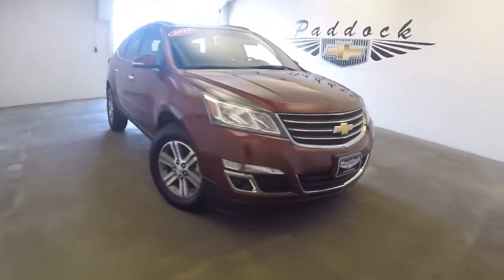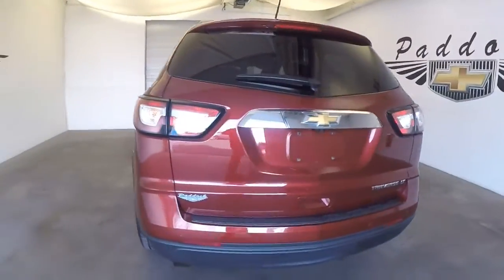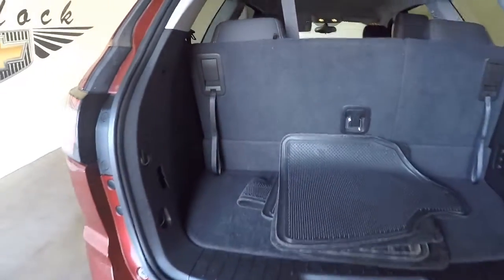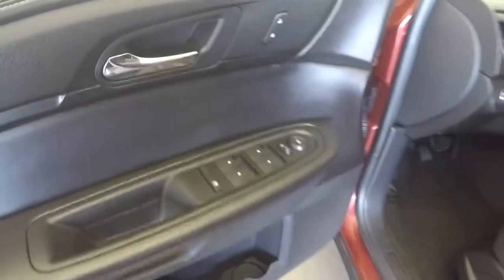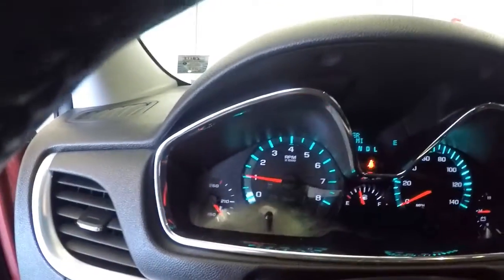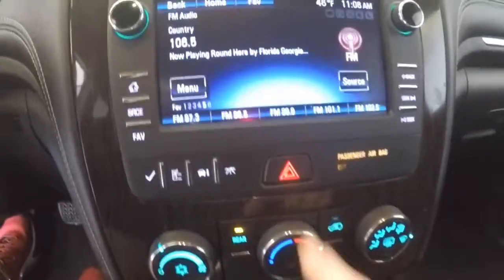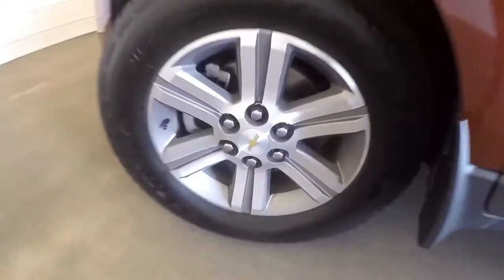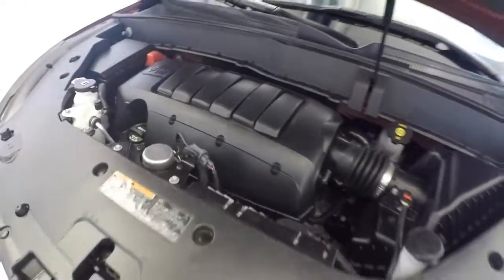L70912 Used Chevrolet Traverse